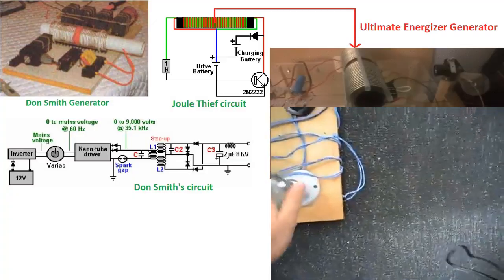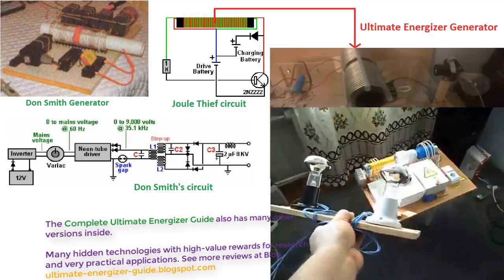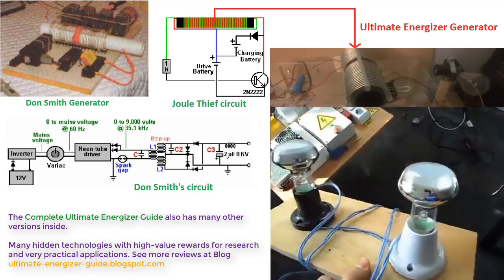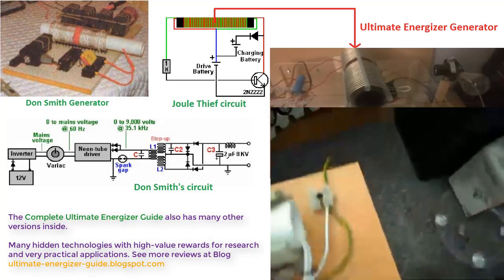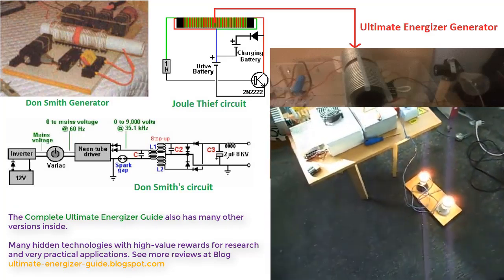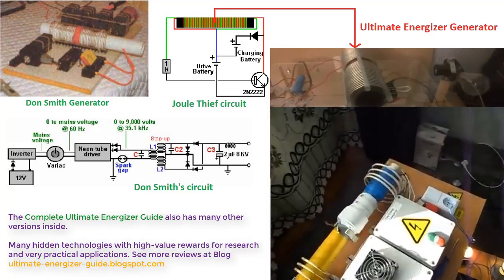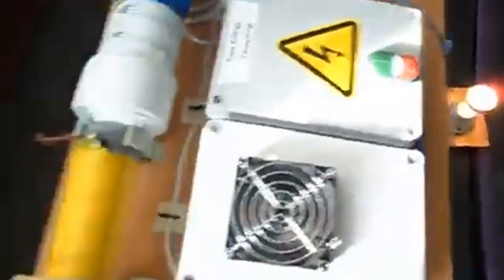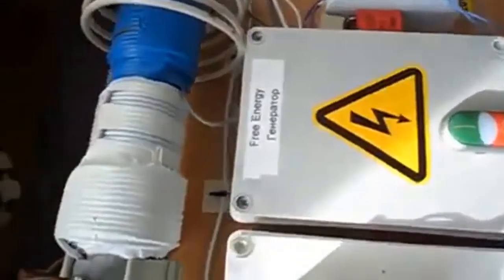Joule Thief circuit and Don Smith's Circuit Put into Practical Use | Radiant Energy Generator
See practical applications from improving 2 circuits of Joule Thief circuit and Don Smith
Although the experiment proves that the electronic circuit Joule Thief circuit and Don Smith's circuit is effective. However, the practical application to generate electricity is not a simple matter. We introduce a complete set of instructions for this circuit into practice.

At the same time, that set of documents has many other chapters for Radiant Energy technology, free energy.

And that is also the research scholars also call it Tesla's technology called Radiant Energy from Electronic Circuits, Impulse Technology